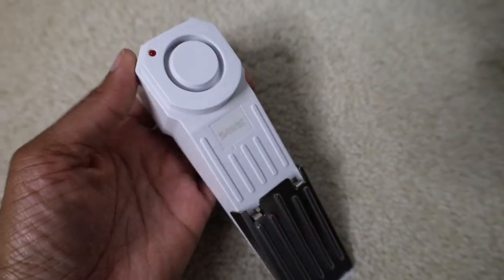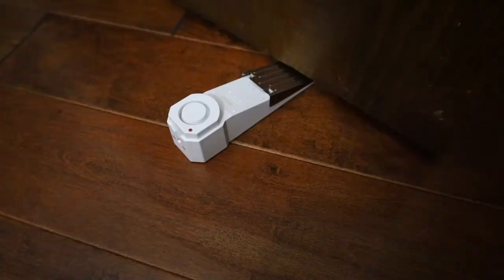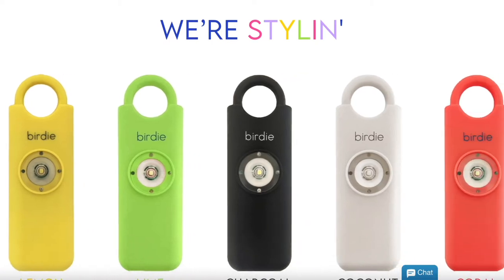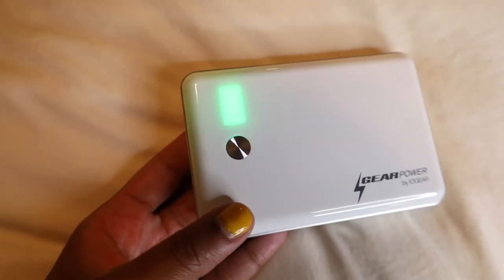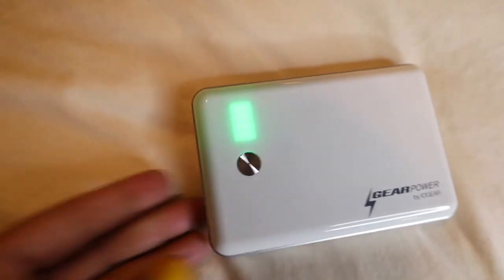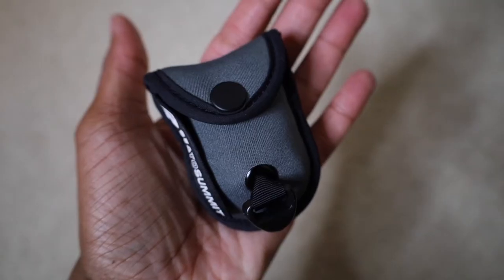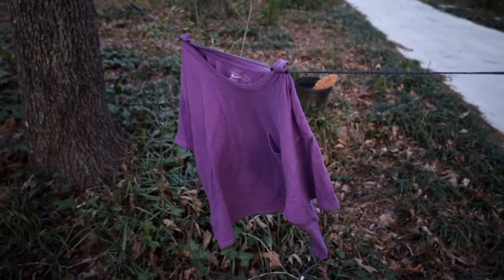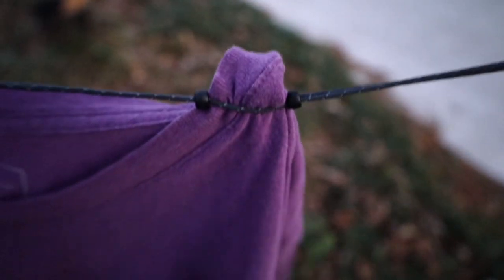TAKING YOUR FIRST SOLO TRIP? You NEED these.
Getting ready for your first solo trip? You’re gonna need these solo travel essentials!

Are you looking for some good solo travel tips? Or want to know what to pack for solo travel? These minimal travel essentials are going to help you out. This is kind of like my solo travel essentials kit. These travel accessories will make travelling alone so much easier and safer. Grab a coffee and let’s dive in!

What I mentioned in this video:
Alarm Door Stopper
4-Pack Alarm Door Stoppers for Travel
She’s Birdie Personal Alarm
Kimfly Personal Alarm
Personal Alarm 3-Pack
IOGEAR Gearpower Portable Charger (This replaced the one I have)
Solar Portable Charger w/ Flashlight
Anker Power Portable Charger
Portable Clothesline
Alternative Portable Clothesline
Joby Gorilla Tripod
Joby Professional Gorilla Tripod
Manfrotto Mini Tripod

CAMERA GEAR I USE FOR VIDEOS:
My Camera
My Camera
SD Card

Hey Guys! At no extra cost to you! You are in NO WAY obligated to use these links. This helps me run this channel and keep my site free and running. Thank you so much for your support!

🔹Mailing:
Kim R.
Pine Lake, GA 30072

Timecodes:
0:00 - Introduction to Solo Female Travel
0:43 - Solo Travel Essential #1
1:51 - Solo Travel Essential #2
4:02 - Solo Travel Safety Tips
4:17 - Solo Travel Essential #3
5:45 - Solo Travel Essential #4
7:15 - Solo Travel Essential #5